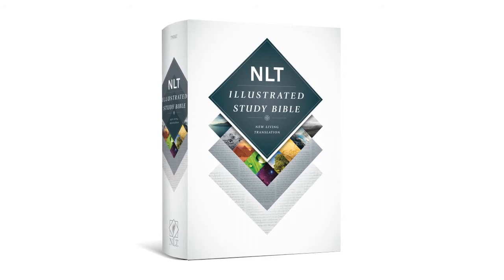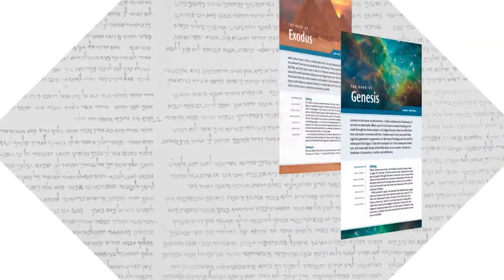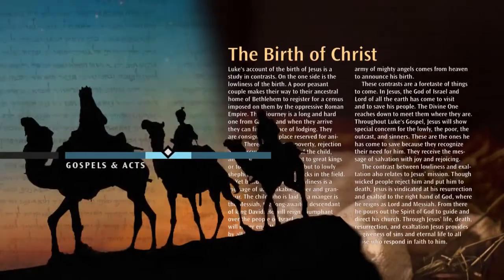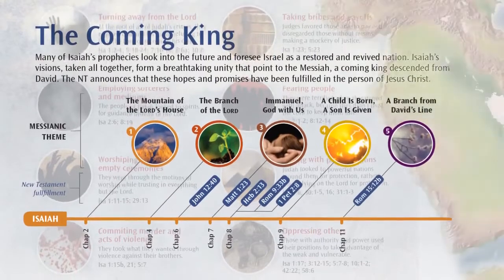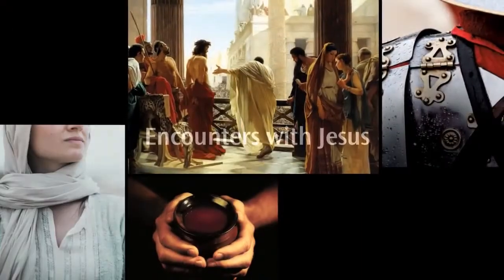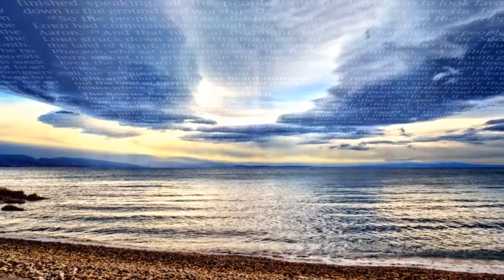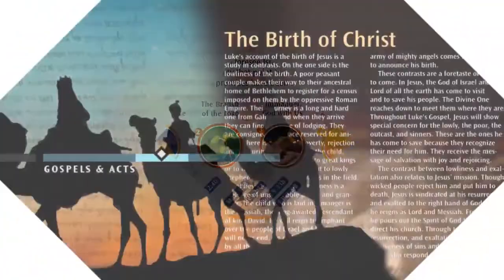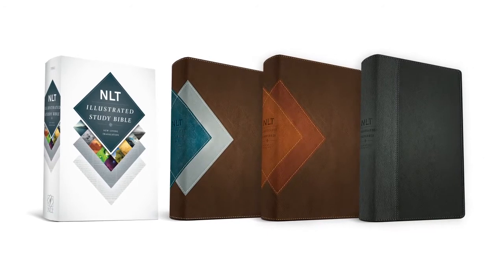The NLT Illustrated Study Bible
the word of God